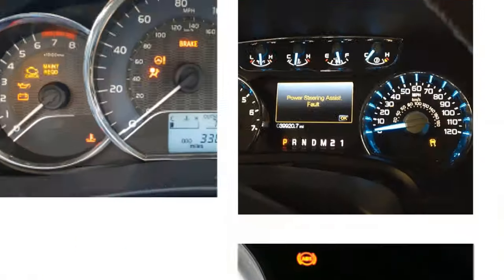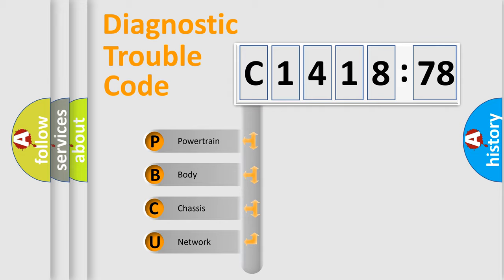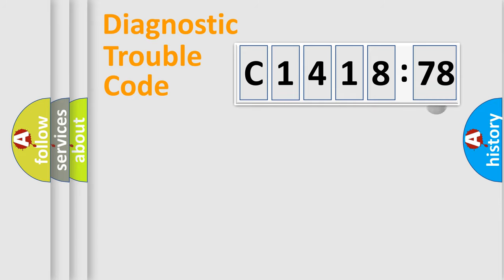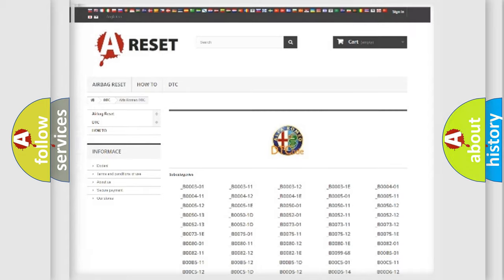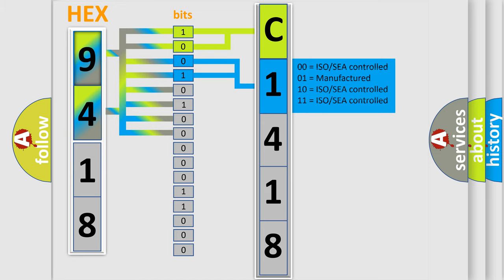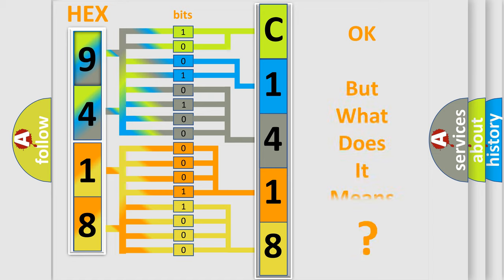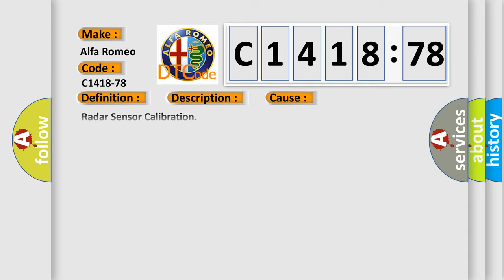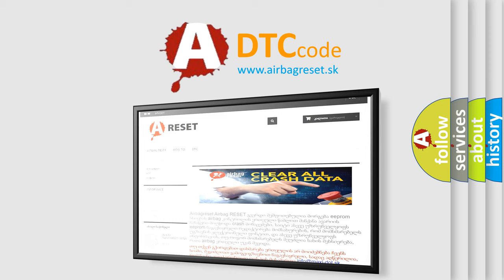DTC Alfa-Romeo C1418-78 Short Explanation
Contents:
0:21 Basic DTC analysis according to OBD2 protocol standard.
1:48 Insight into programming
2:58 A diagnostically understandable description of the Diagnostic Trouble Code
3:05 Basic error definition

Make:
Alfa Romeo
Code:
C1418-78
Definition:
Vertical Misalignment Sensor - Alignment Or Adjustment Incorrect
Description:
The ACC Module detects that the radar sensor calibration is invalid or missing.
Cause:
Radar Sensor Calibration
Adaptive Cruise Control (Acc) Module
Failure Type: